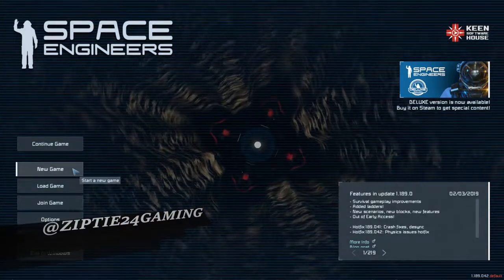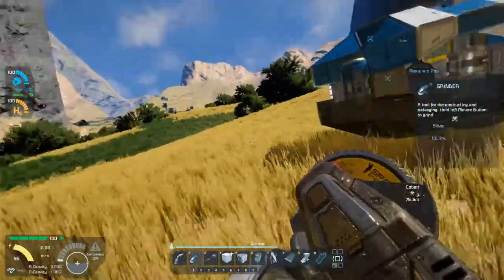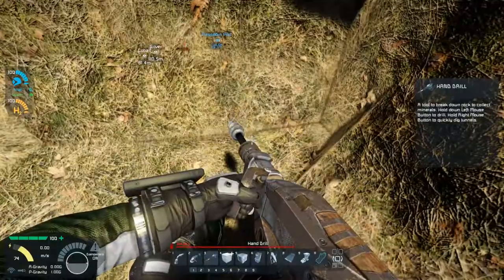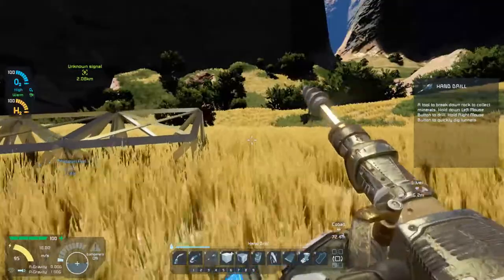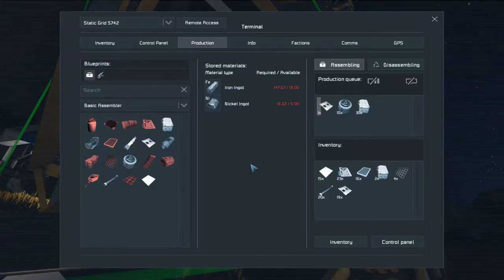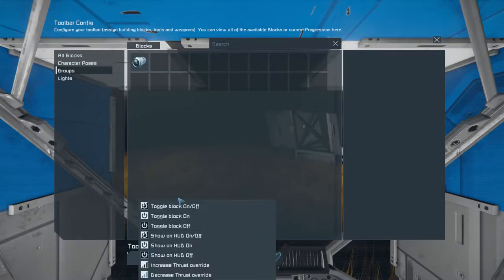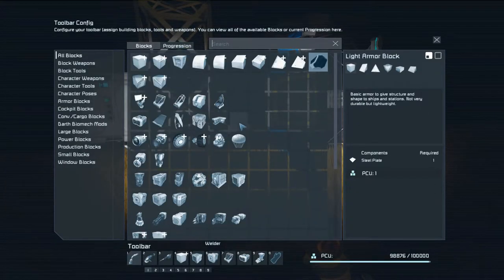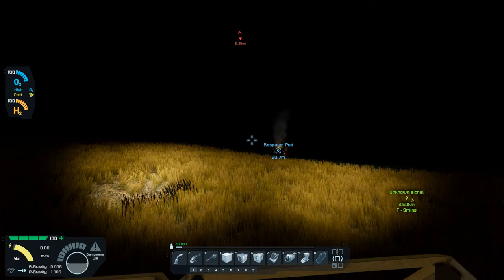Space Engineers S1 E1 learning All Over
Please forgive me on the mistakes as i am re-learning the game and hope to be back into it soon.